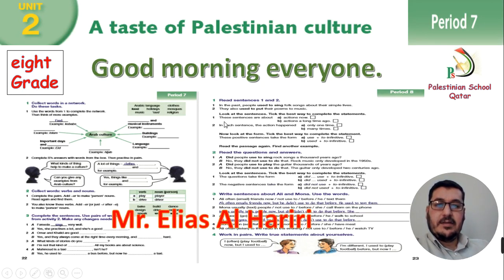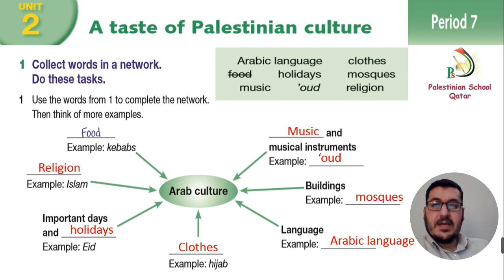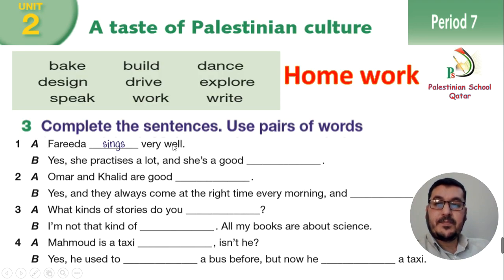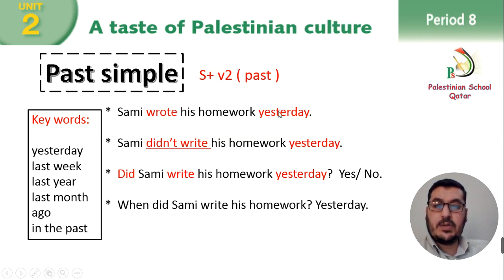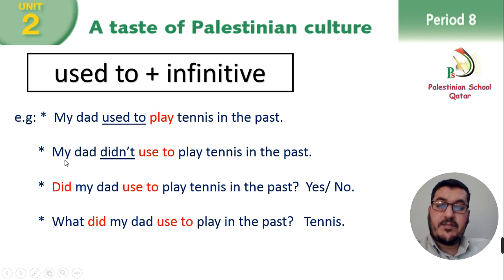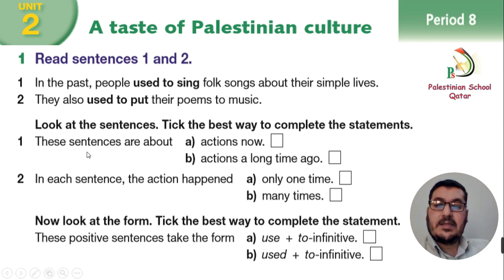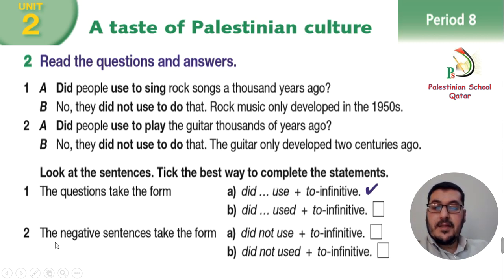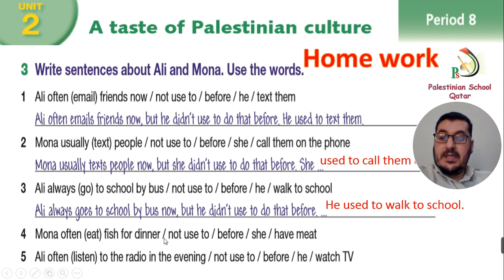Grade 8 Unit 2 Periods 7+8